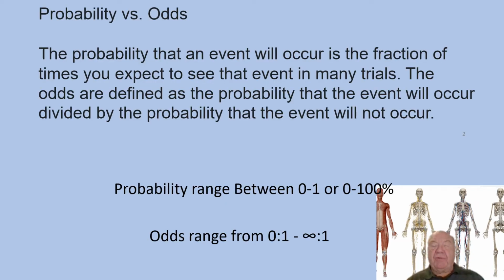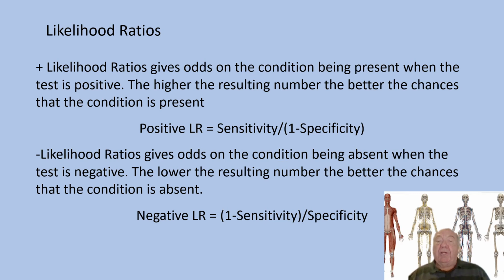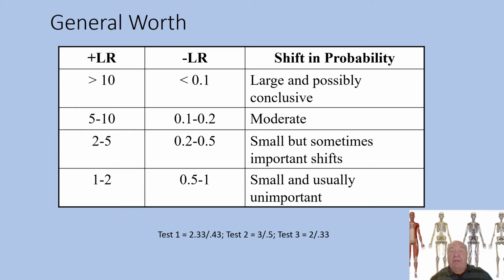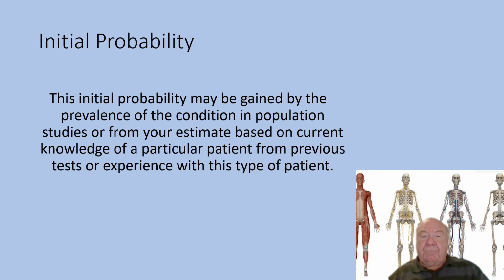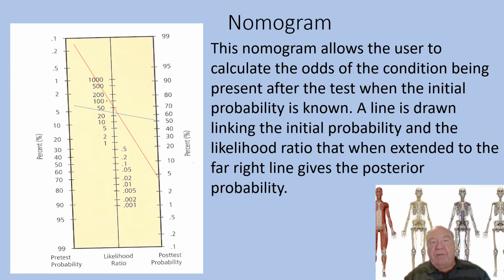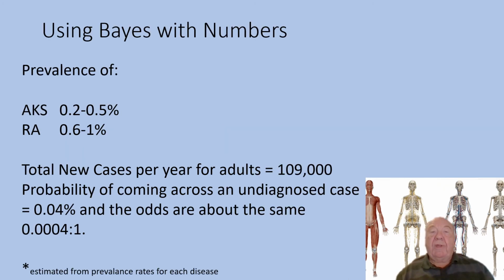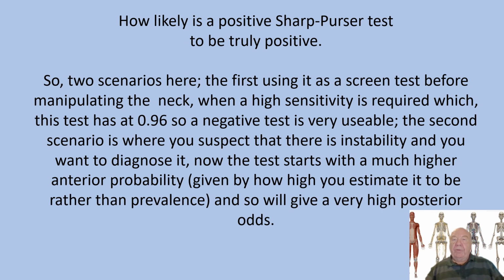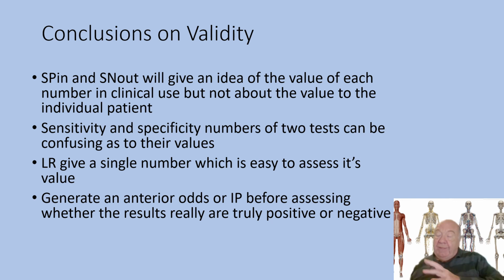45 fellows bayes and LRs impact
Fellowship lecture
IMPACT.Physio